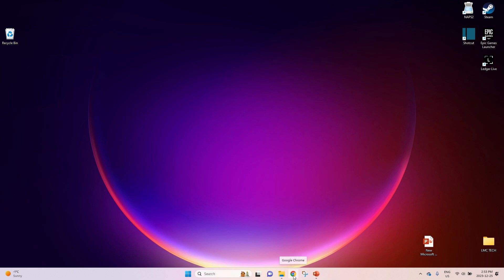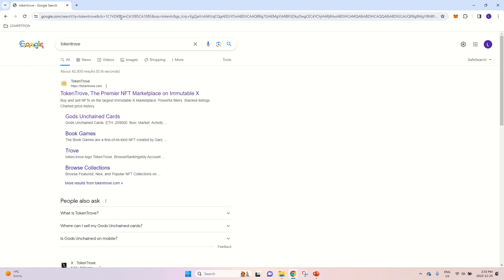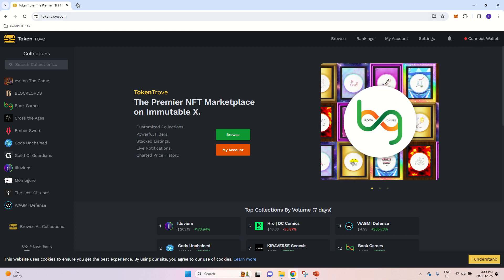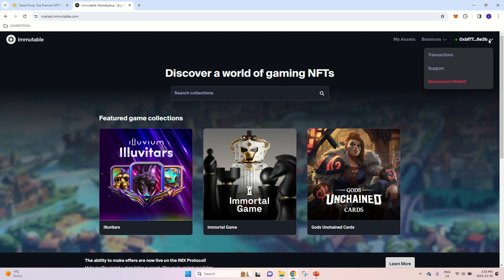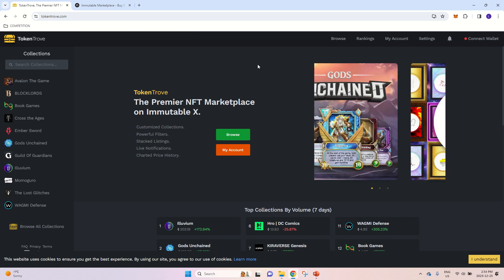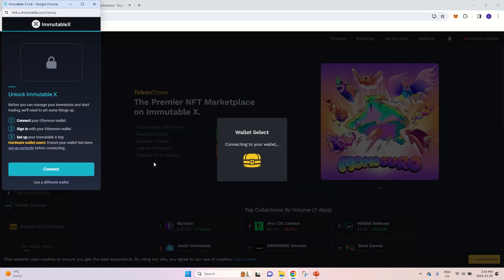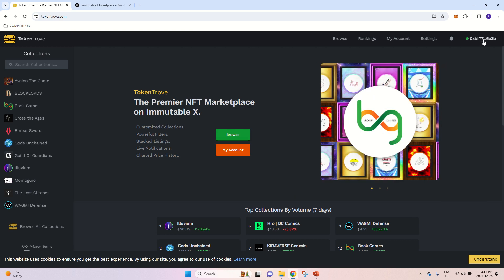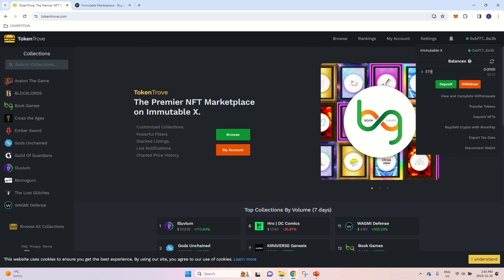How to Connect MetaMask Wallet to TokenTrove IMX L2 Marketplace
Tutorial video on connecting MetaMask hot wallet to TokenTrove Immutable X (IMX) Ethereum Layer 2 Marketplace.

TokenTrove is a marketplace of my choice when trading NFT's on IMX L2 marketplace. Before you can start trading on TokenTrove you will need to connect your wallet to IMX Marketplace. Here is a tutorial video on how to it:

Once that is done press Connect Wallet in the upper right corner and connect / sign. That's it. Now you wallet will be synchronized all across IMX L2 and you can make deposits, withdraw coins and trade NFT.